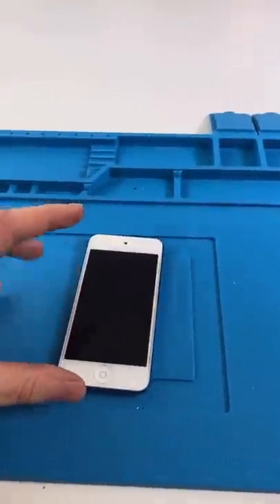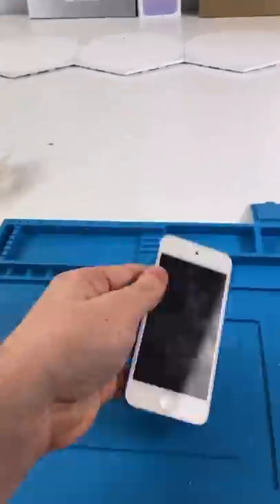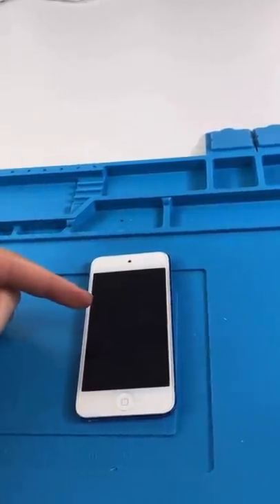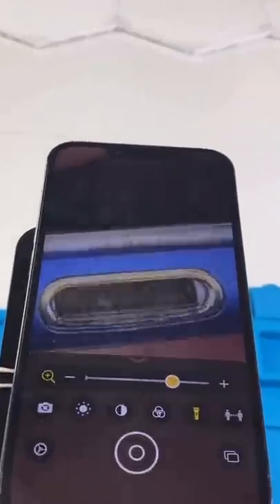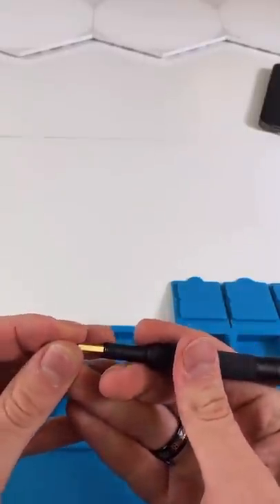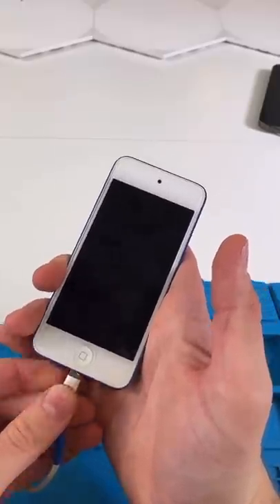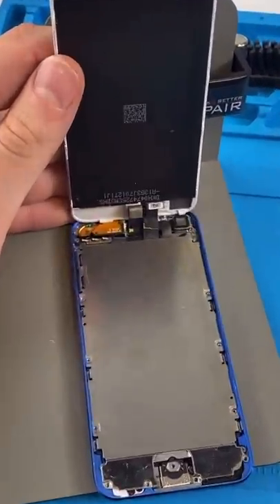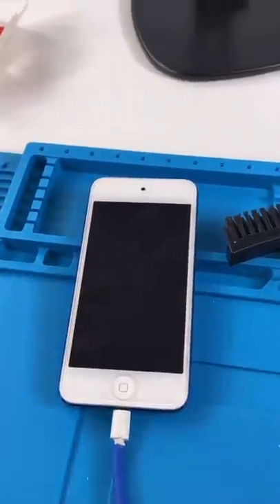STOP USING RICE FOR WATER DAMAGE....